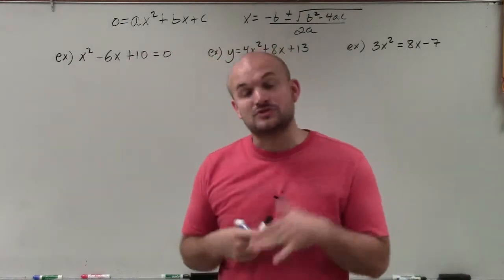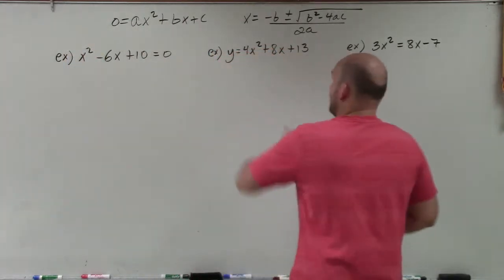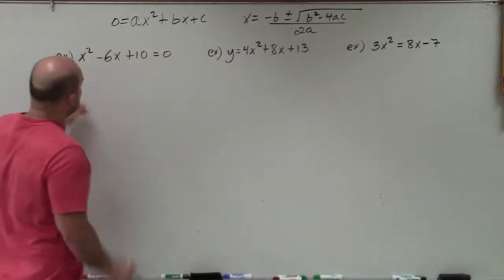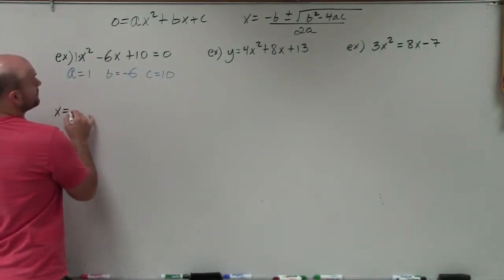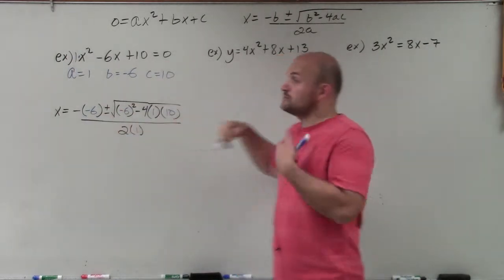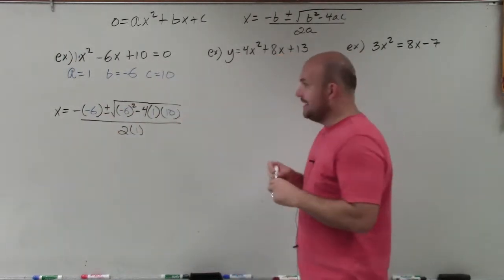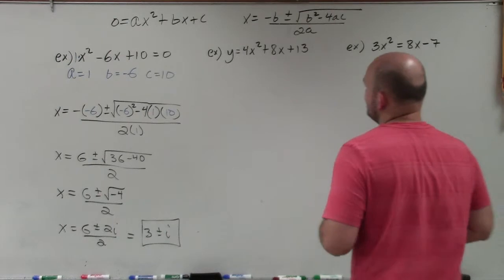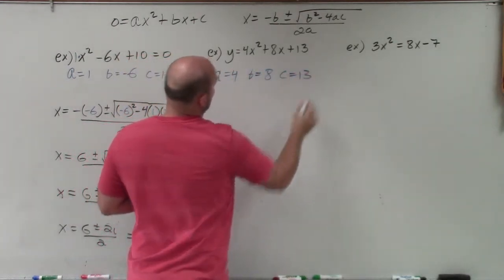Master Solving using the quadratic formula with complex solutions